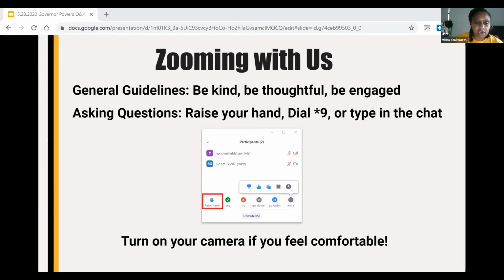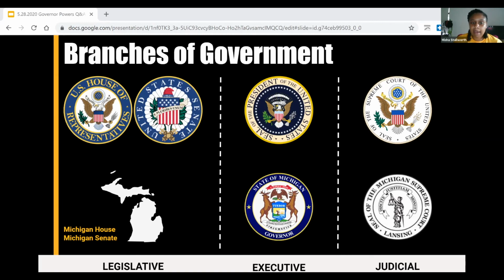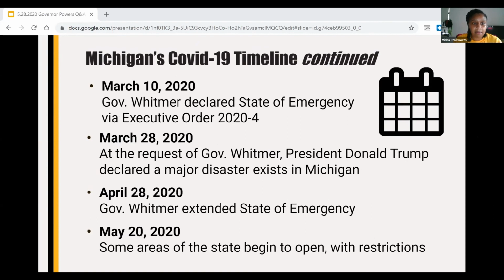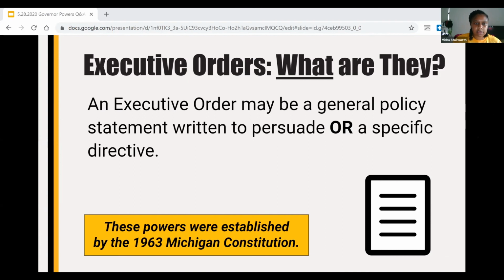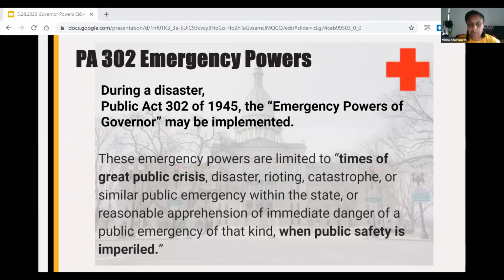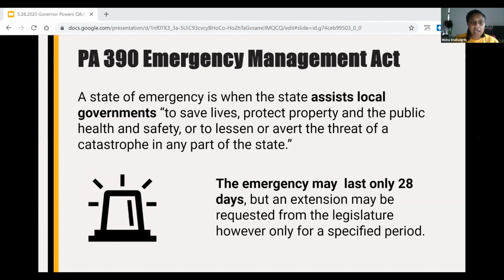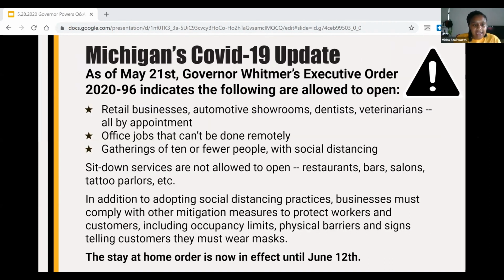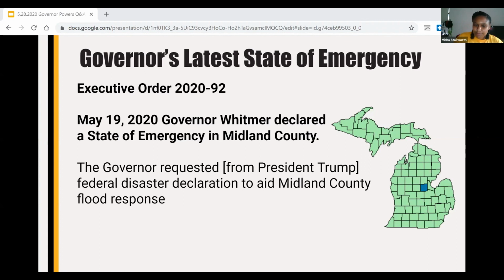Civics 101: The Powers of the Governor (Ft. Michigan Lt Gov Garlin Gilchrist)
What are the powers of Michigan's governor during an emergency, and where do these powers come from?
Learn about the role and powers of the governor's office, how governments plan for disasters (and specifically pandemics), and how those circumstances impact the role and powers of the governor.